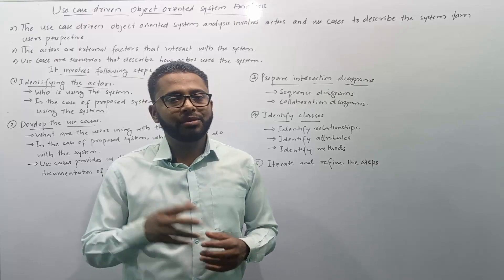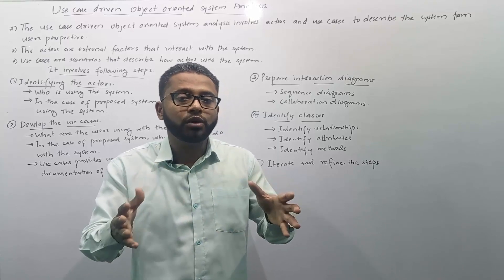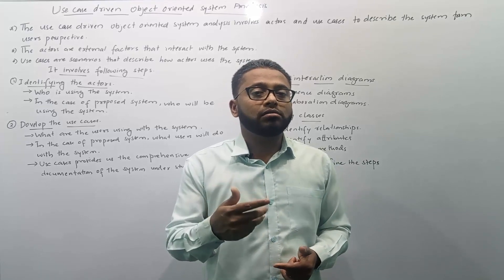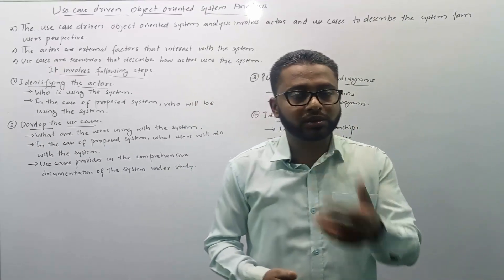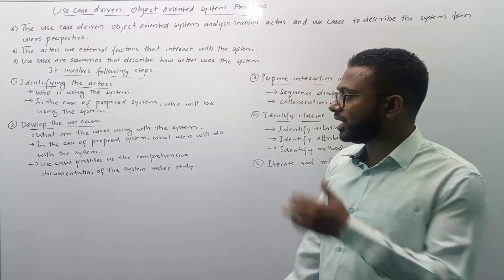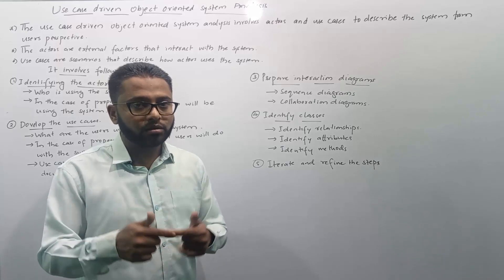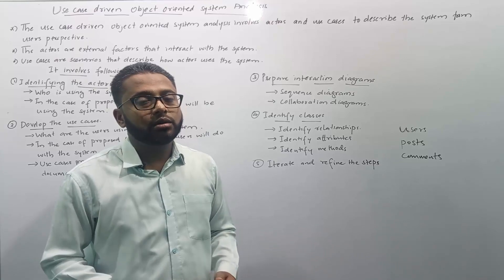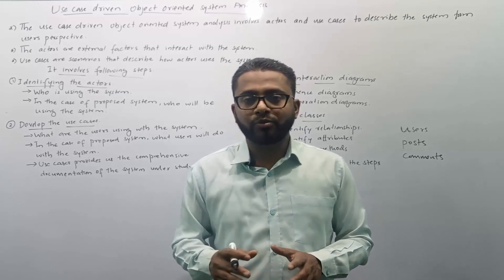What is Use Case driven Object Oriented System Analysis in OOSD | What is use case in OOAD Part-16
What is Use Case driven Object Oriented System Analysis in OOSD | What is use case in OOAD is a video tutorial for beginners.

What is Use Case driven Object Oriented System Analysis in OOSD | What is use case in OOAD is a video tutorial for beginners to learn the basic and fundamental concepts of object oriented system design.
In this video we will discuss about the following concepts such as,
What is Use Case driven Object Oriented System Analysis in OOSD | What is use case in OOAD.
What is Use Case driven Object Oriented System Analysis in OOSD.
What is use case in OOAD.
Use Case driven approach of system development.
What is use case driven approach.
What are the advantages of use cases in system development.
What are use cases in system development.
How use cases are helpful to understand the system requirements.
How use cases are helpful in system development.